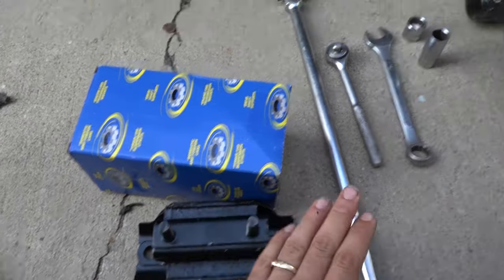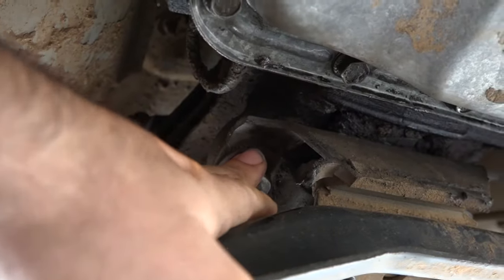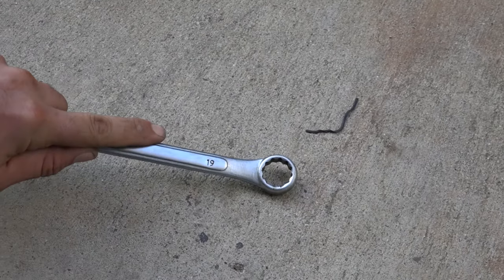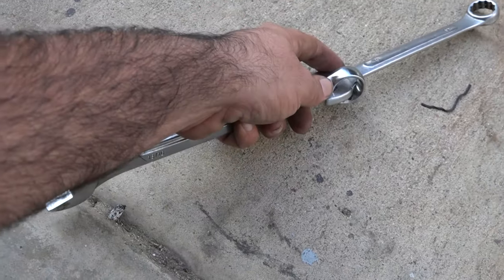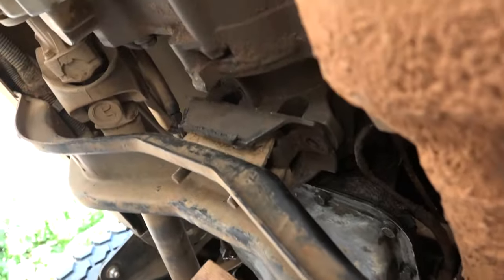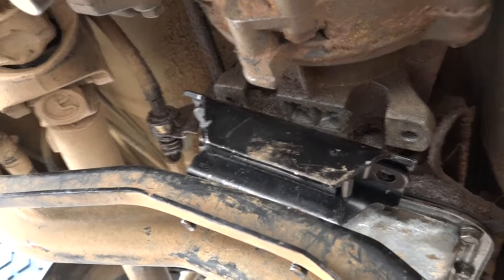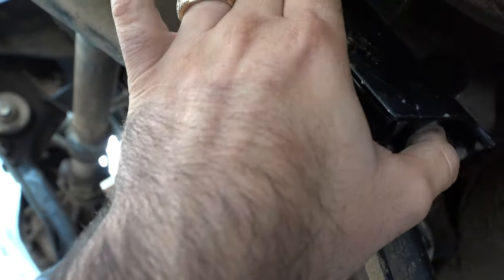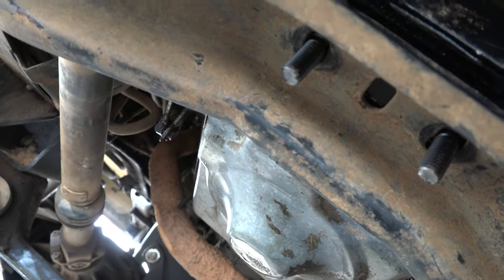How to change transmission mounts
I show on my 1990 Ford Ranger 4x4 how to change RWD transmission mounts on most trucks without having to drop the transmission cross member. This works for every brand of truck and pretty much every model on the road. Also, this works for RWD cars up into the late 1980's and even some of the newer models like 90's Camaro's and Trans-ams.

The steps are pretty basic.
1. Loosen all fasteners
2. Jack the transmission up with a 2x4 or similar piece of wood on the pan
3. Remove and replace the transmission mount
4. Drop the transmission until it is ALMOST all the way down.
4. Tighten the fasteners going from the mount to transmission.
5. Lower the transmission all the way and torque all bolts to spec